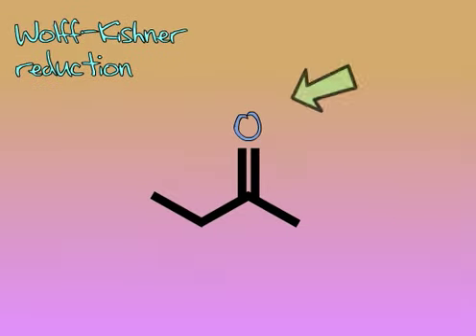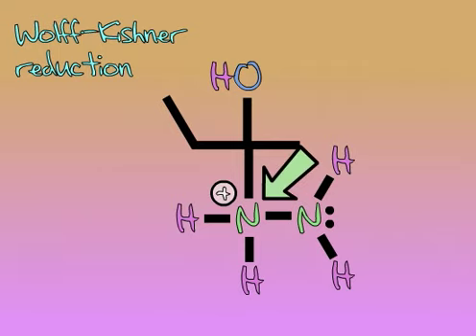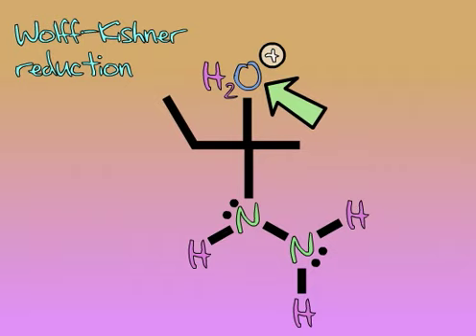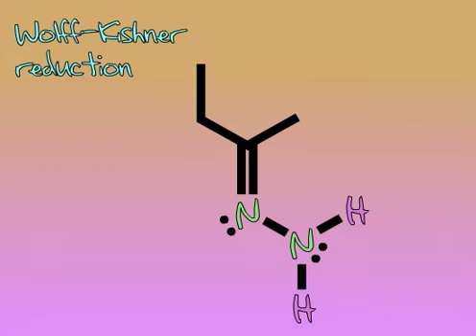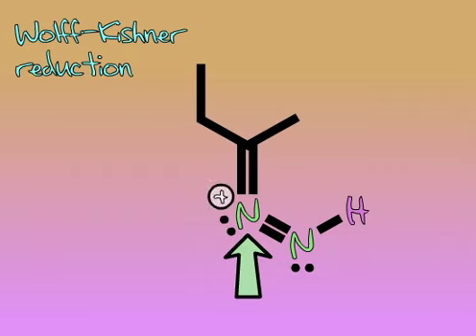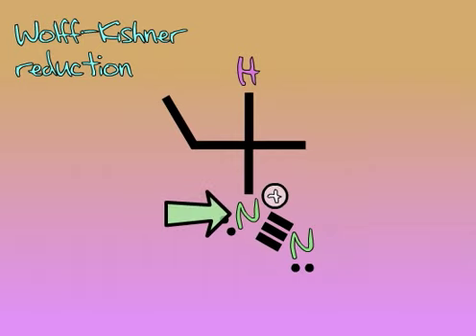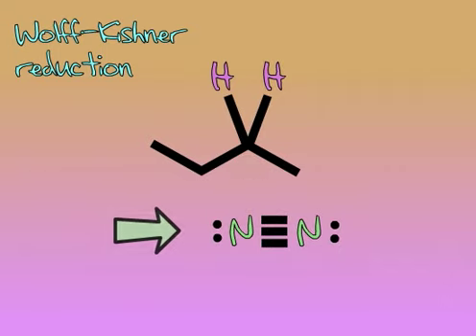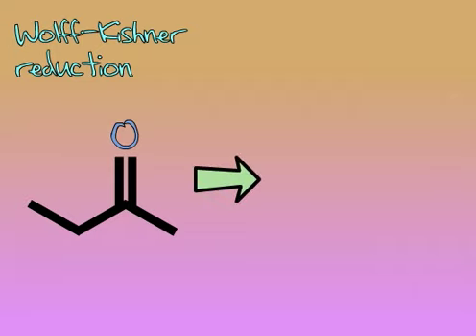MCAT Orgo 5.3: The Wolff-Kishner Reduction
to learn more about our MCAT study packages!

This video is just one of 300+ of our fully-animated video lectures covering topics in general chemistry, physics, organic chemistry, and biology!